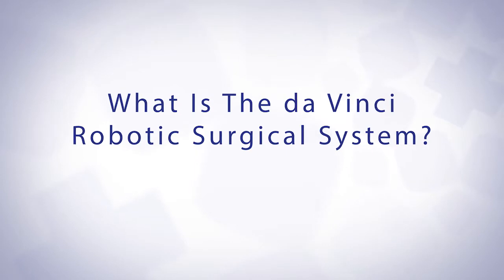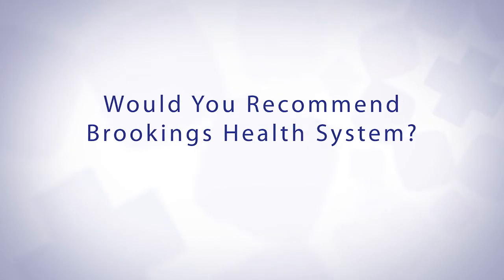Robotic Hernia Repair: Brookings Health System, Brookings SD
Get more information about our robotic surgical services Watch Dr. Jeffrey Johnson, M.D. of Brookings talk about what a hernia is, how it is repaired and why robotic surgery is the method he prefers to use for repairs.